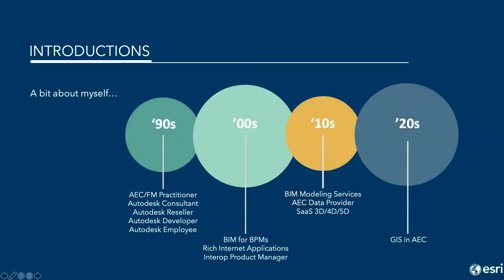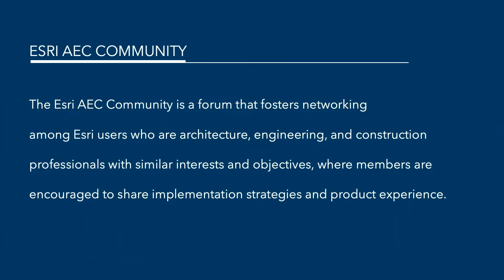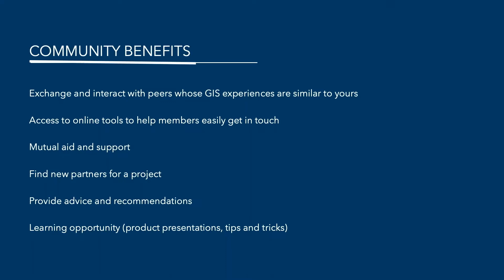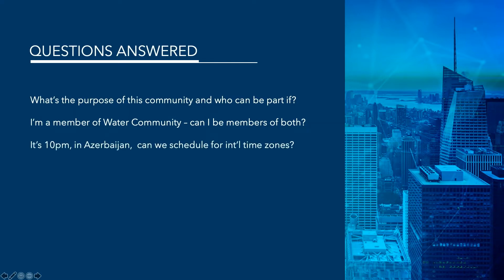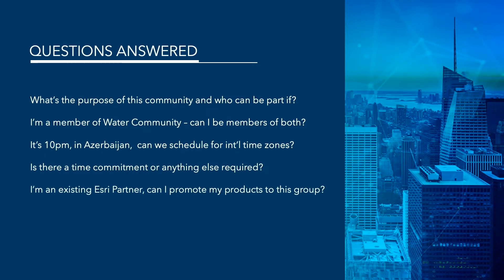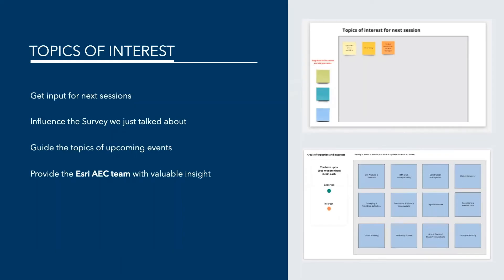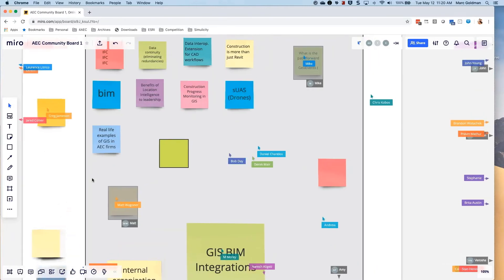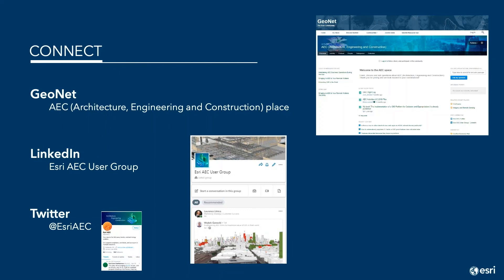Esri AEC Community Kickoff Webinar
The Esri AEC team presents the first session in a new series of activities for the AEC Community at Esri.